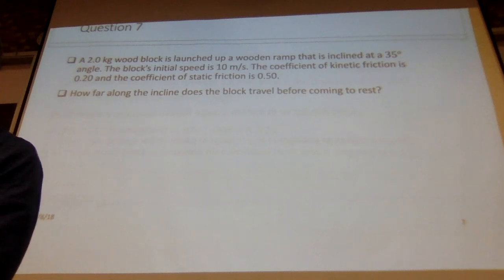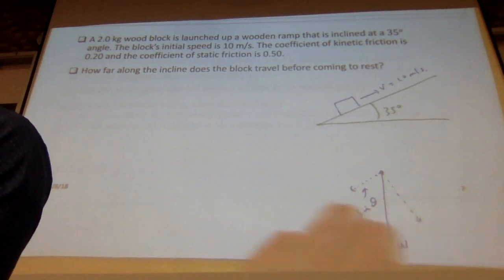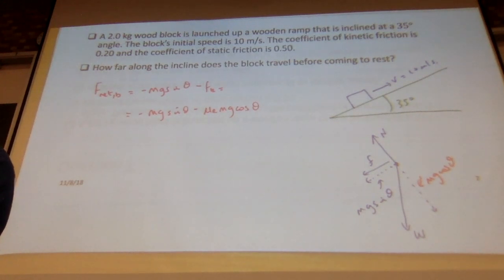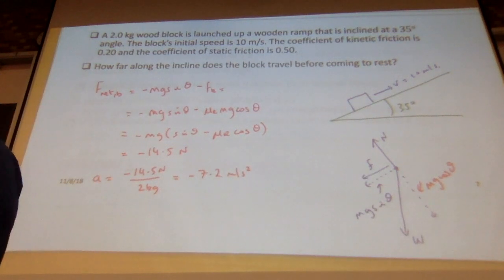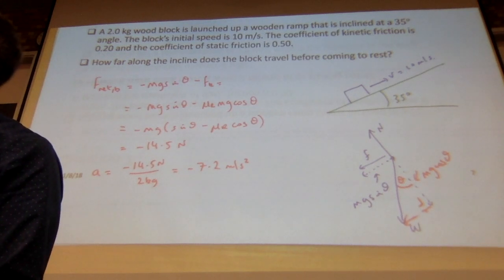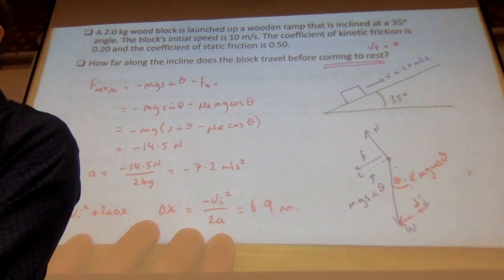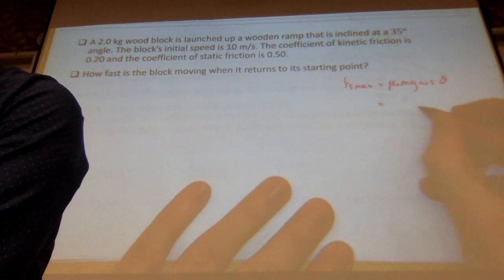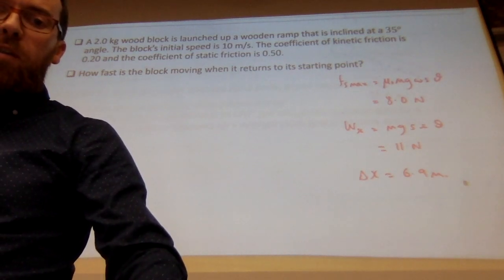Q7_Exam_2_Review_Session_1_Part_1